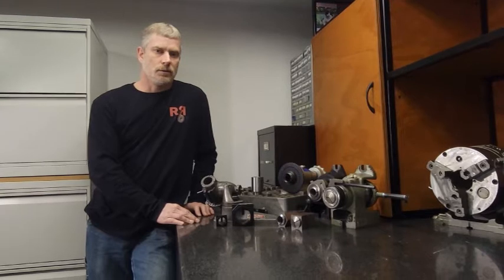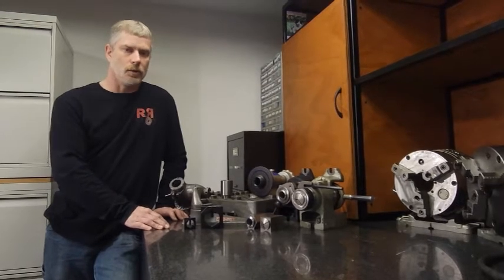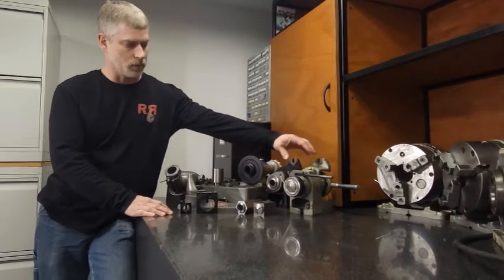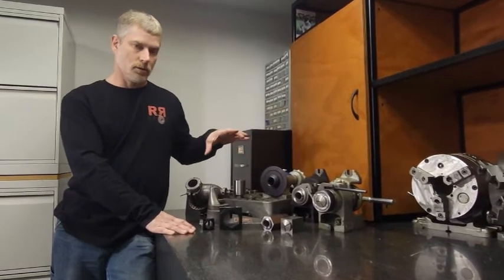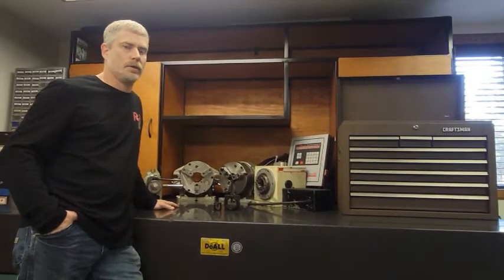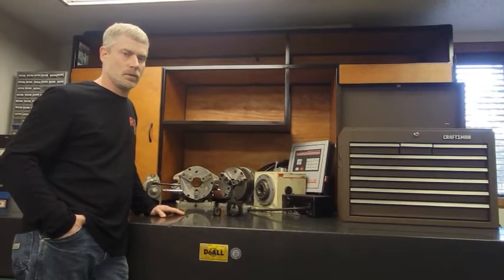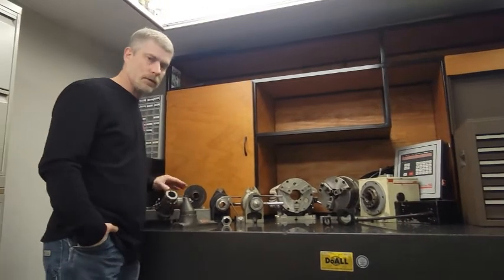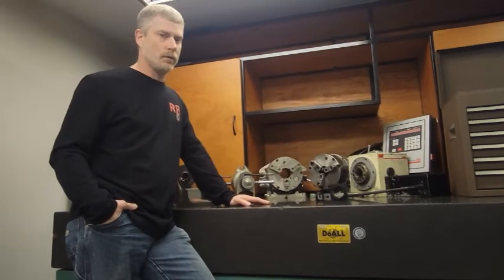#002 - Comparing Various Indexers to the Rose-Index®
With many years of machining and various types of indexers at my disposal I felt there had to be a better option. Those years have led me to make a more convenient and useful tool that I have named the Rose-Index®. In this video I show various indexers I have, and some pros and cons of each. This will lead to more videos where I will show the Rose-Index® making quick work of repositioning your work piece.

Timm